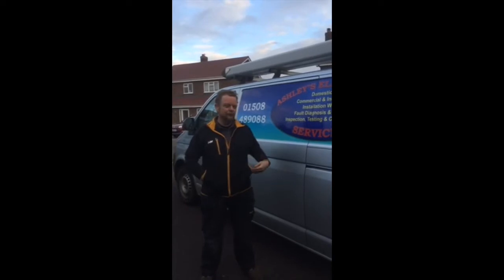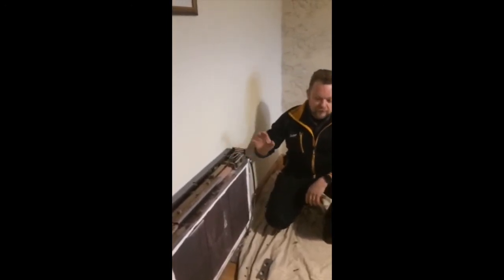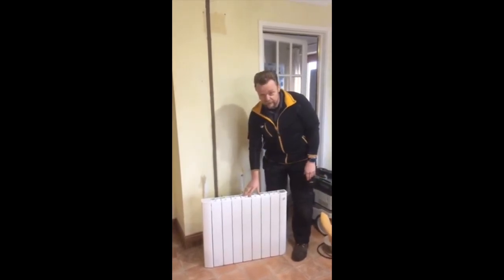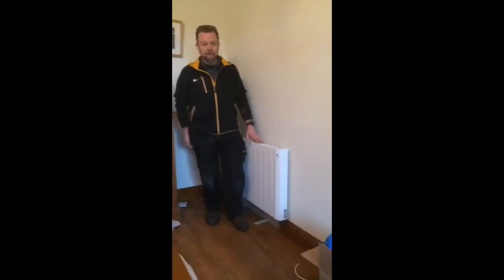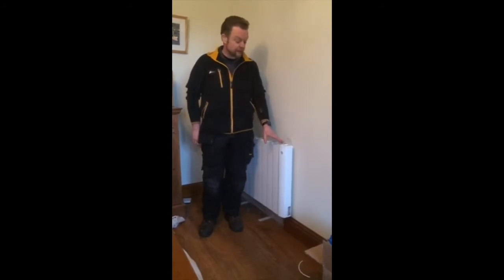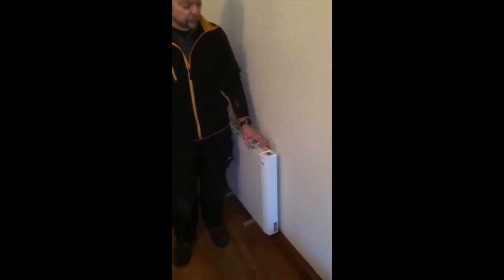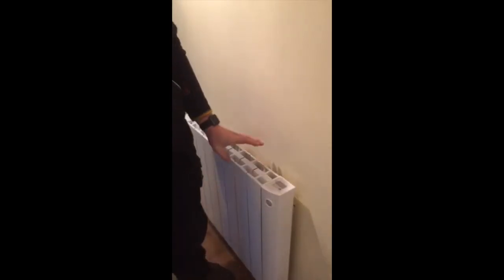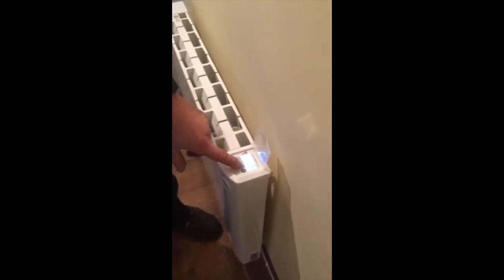Cali Sense Electric Radiators Lot 20 compliant how it works | installation tutorial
Cali Sense Eco-design electric radiator how it works | video on Eco-Design compliant electric heating intelligent controls, Ashleys electrical new intelli heat installation tutorial.